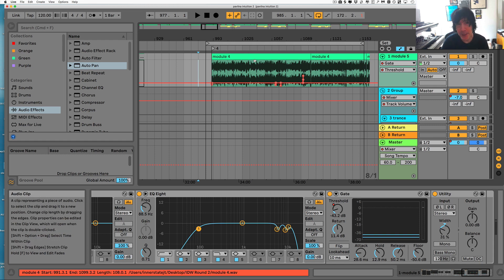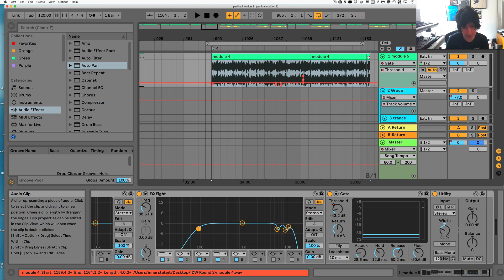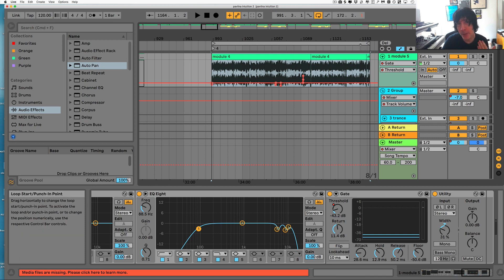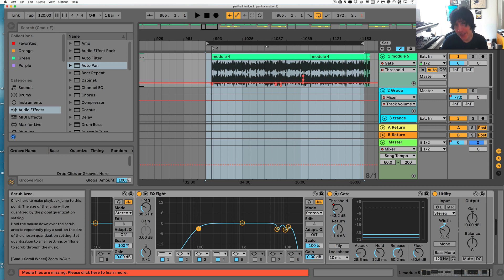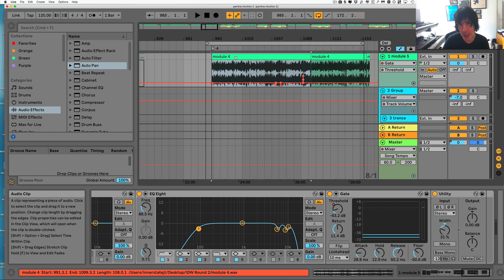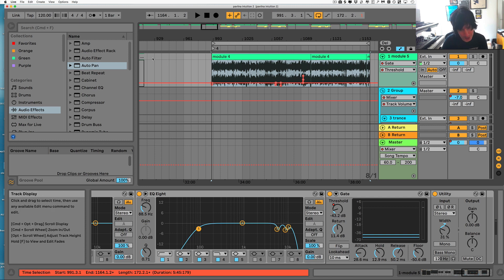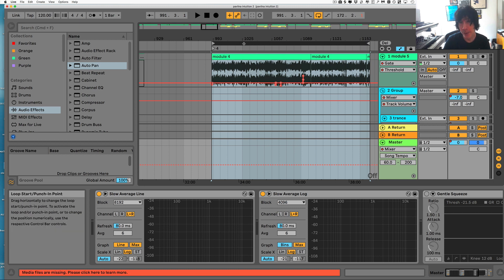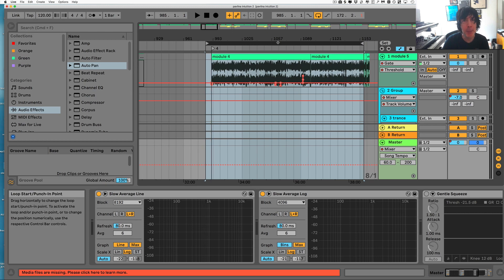Ableton Tip: When your loop selection moves when highlighted